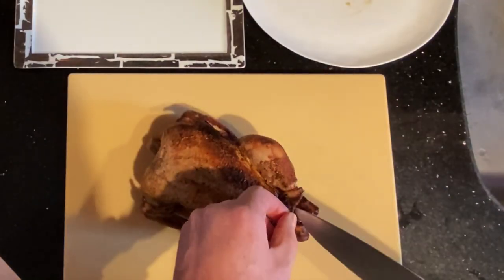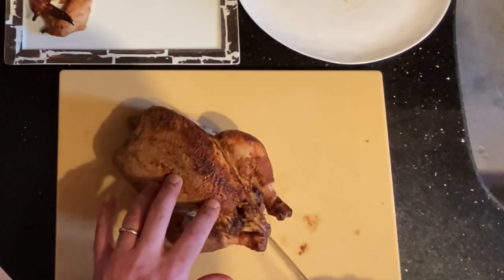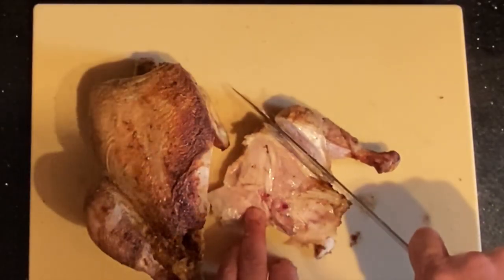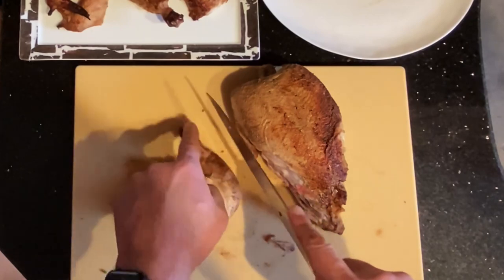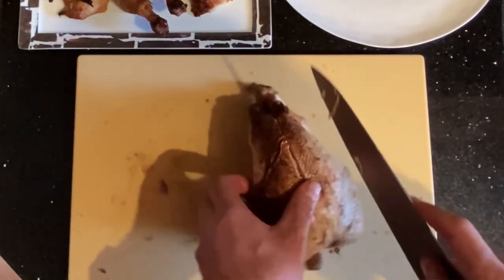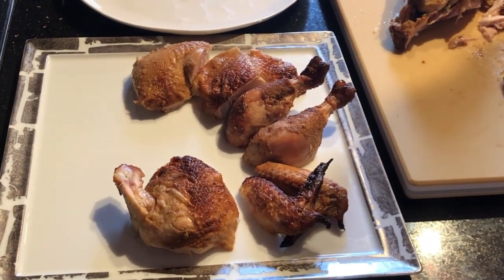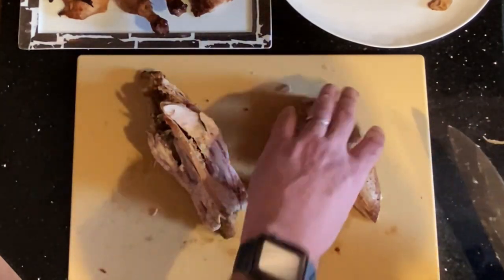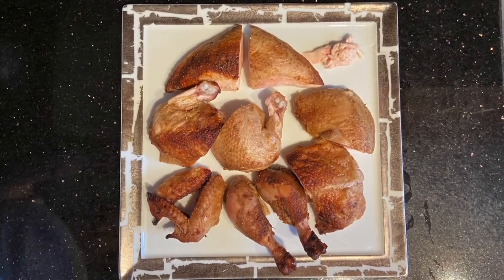How to Carve a Whole Roasted Chicken into 10 pieces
Kitchen Basics: Chef Mike Anthony from Gramercy Tavern shows you how to carve a whole roasted chicken into 10 perfect pieces.